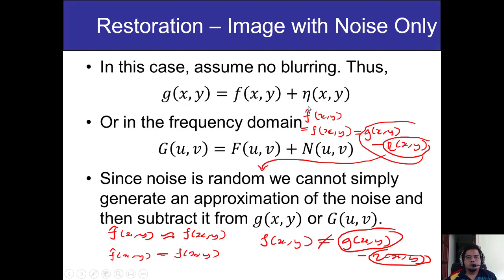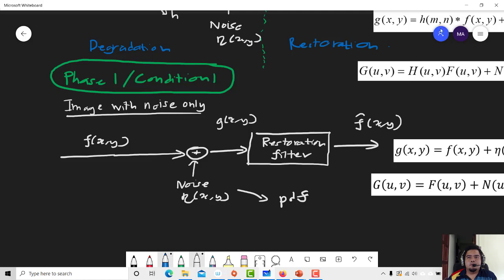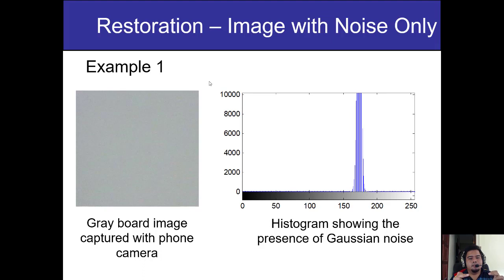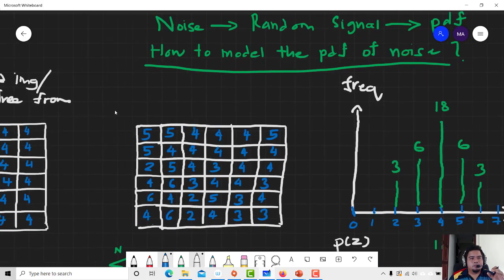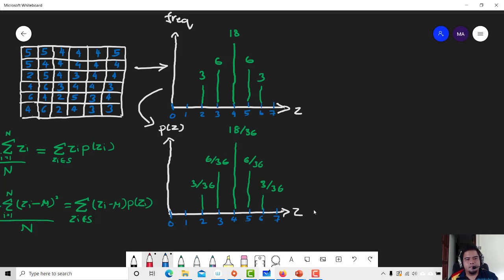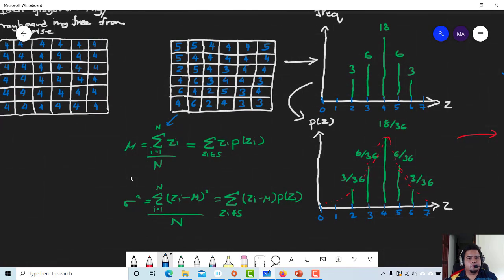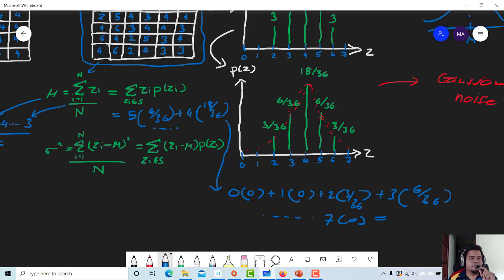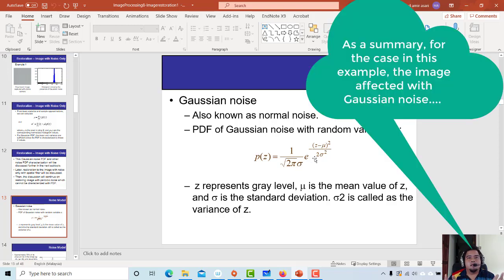Topic 5 4 Phase 1 How to model the noise with PDF